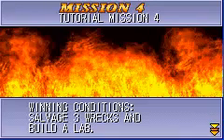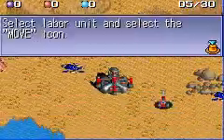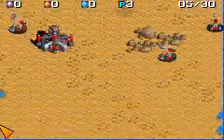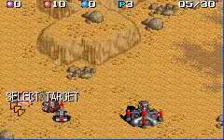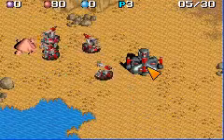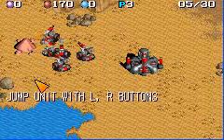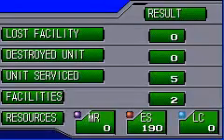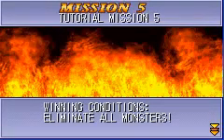Mech Platoon Part 4 - Tutorial Mission 4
In this part we complete tutorial level 4 of Mech Platoon! Don't forget to leave a like it helps me out alot!